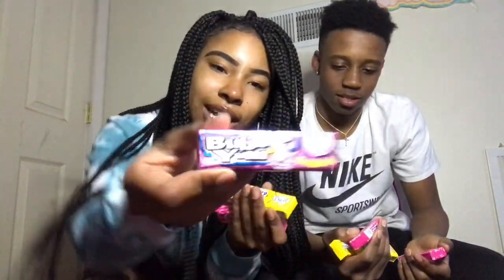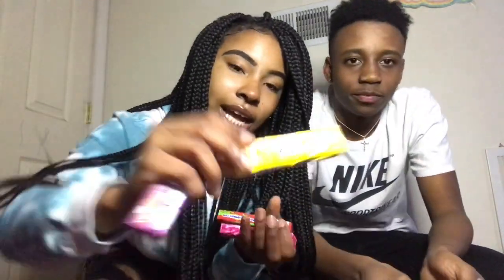Bubble Gum Chewing Challenge!